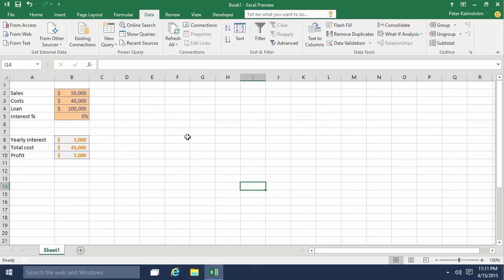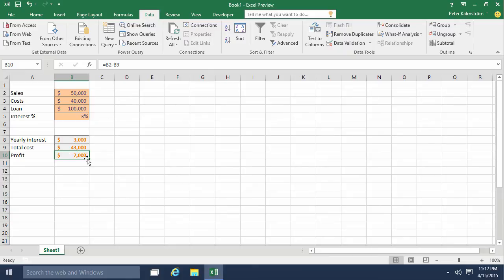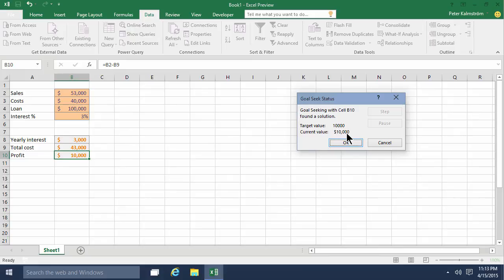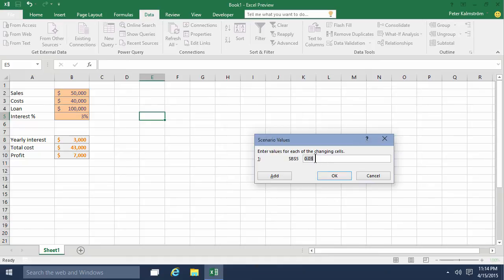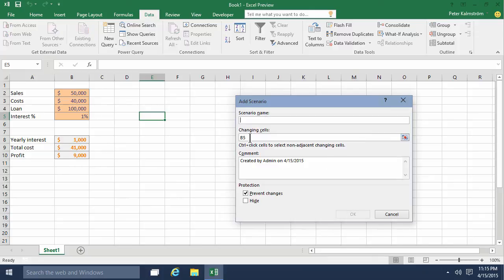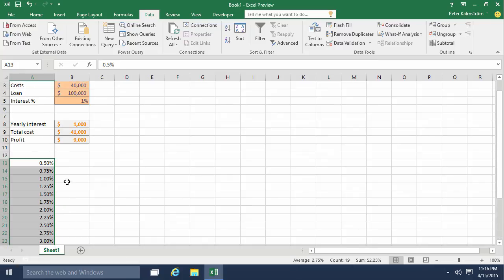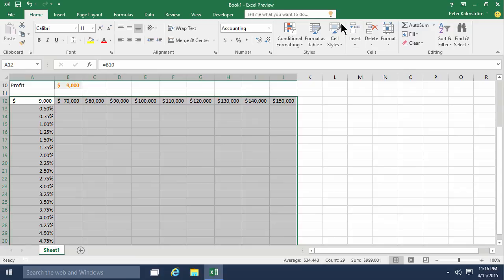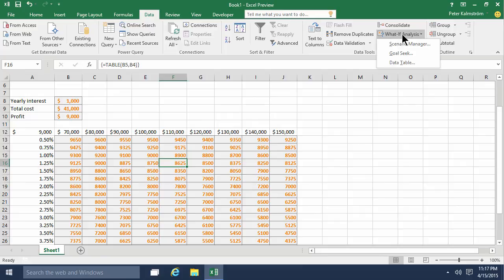Excel 2016 from Scratch. Exercise - What-If-Analysis A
Excel 2016 course, also suitable for earlier versions. In this tutorial Peter Kalmstrom explains the three tools in the What-If-Analysis dropdown: Scenario Manager, Goal Seek and Data Table.